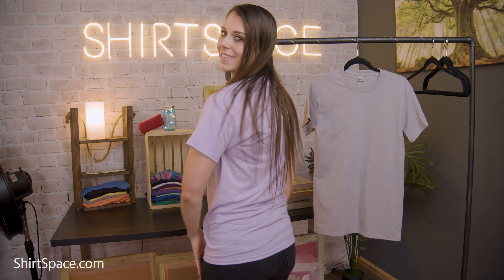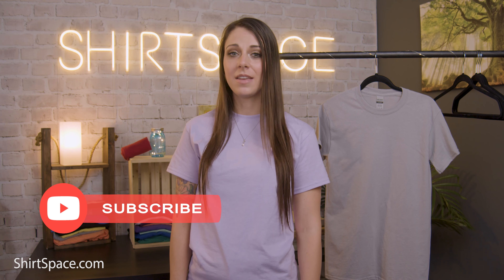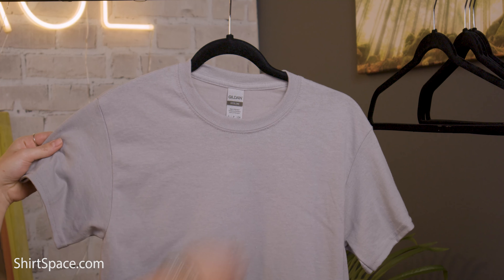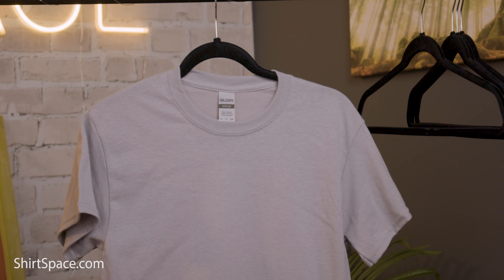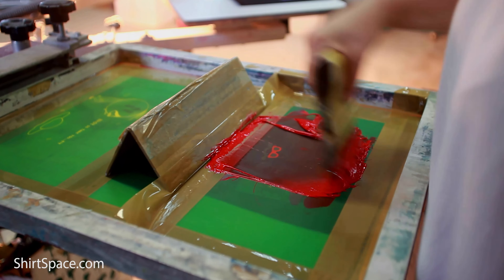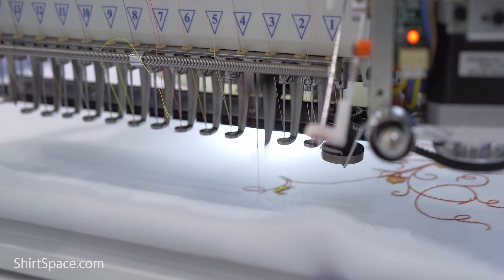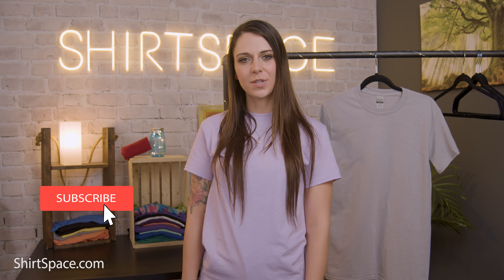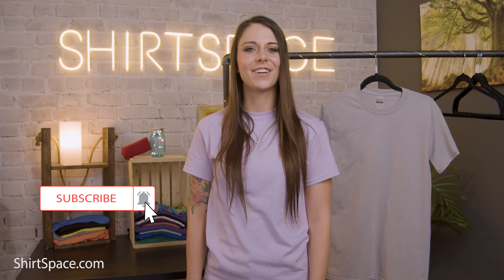The Gildan G800 Adult 5.5 oz 50/50 T‑Shirt - An In-depth Look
Today we’re talking about the G800 from Gildan which is available The G800 is made up of fifty percent preshrunk cotton and fifty percent polyester. Fifty fifty cotton and polyester shirts give you a few advantages over a one hundred percent cotton shirt. They’re generally cheaper, more tear resistant and less likely to shrink.

Since the G800 also contains pre-shrunk cotton, this shirt has virtually no shrinkage, allowing it to stay true to size, wash after wash.

Ok, let's talk about some of the features of the Gildan G800.

The G800 has a classic fit. Making it a bit boxier than a fashion fit. This is a more classic T-shirt fit with no side seams. This style of shirt generally fits the widest range of body types.

The fabric weight for this shirt is five point five ounces which puts it on the heavier end of the scale when it comes to T-shirt fabric, allowing it to stand up to anything you need to put it through. Think, work shirt.

The Gildan G800 is offered in over forty colors, making it easy to find the right shade for you. Or, if you’re decorating the G800 for a customer, it’s easy to match the color scheme of the school or business you might be printing for.

This tee also comes in a wide range of sizes from small to five XL. And if you need youth sizes, check out it’s counterpart, the Gildan G800B.

A few other features of this shirt are the seamless collar, double needle stitching throughout and a tear away label. The G800 also features DryBlend fabric that wicks moisture away from the body.

 If you’re looking at decorating this shirt, here’s what you can do:

Screen Printers can use water based, discharge and plastisol inks on this shirt, no problem.
 Heat transfer vinyl is also a go. But as always, please check those heat settings so you don’t burn your new shirt. Embroidery works well on this heavy weight shirt too!

So what do I like about this shirt? I love that it has very little shrinkage, comes in so many colors and feels really sturdy and durable.

With the moisture wicking fabric, the G800 makes a great work shirt or a solid option if you like heavier t-shirts but want to stay dry in the summer. Oh and of course, it works great as a very inexpensive option for shirt decorators looking for a five point five ounce shirt.

Well there you have it, the rundown on the Gildan G800 available from Shirtspace.com, the best site to visit for all your blank apparel needs!